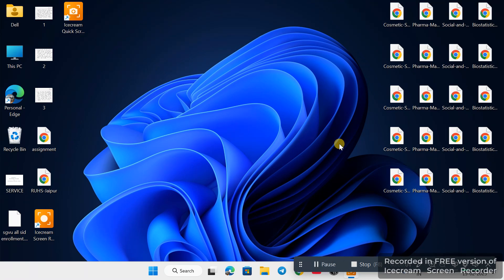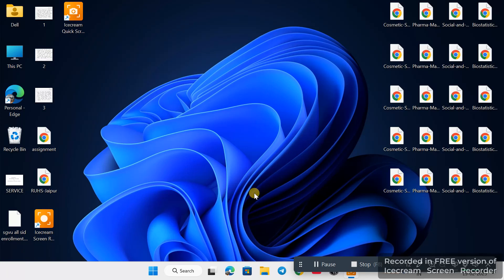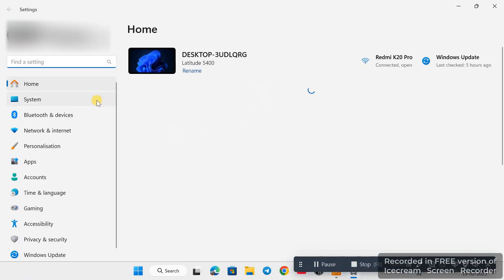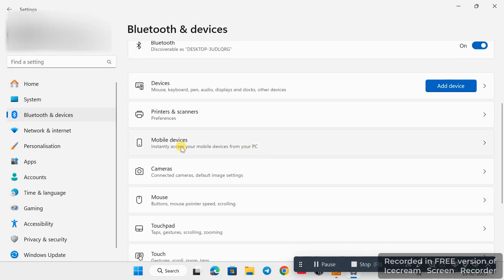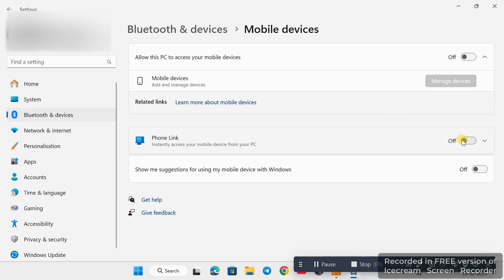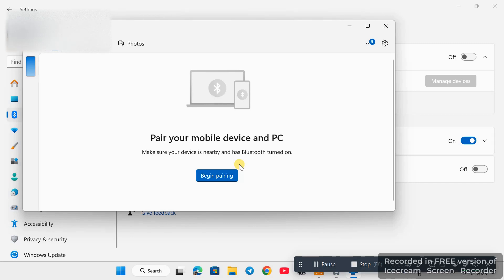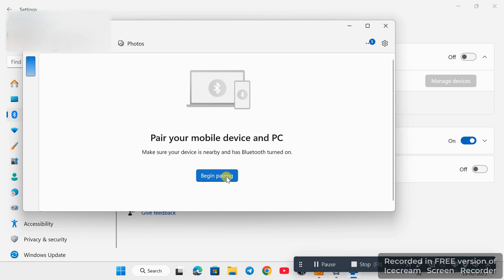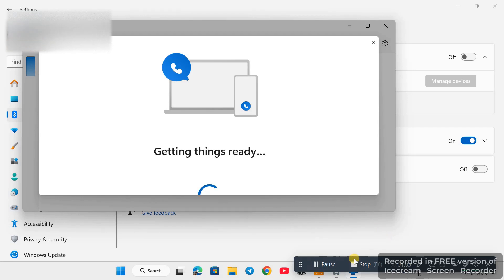How to Connect Your Mobile device to Windows 11 Laptop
we’ll show you how to easily connect your mobile device to your Windows 11 laptop. Whether you want to transfer files, sync notifications, or use your phone’s apps directly on your laptop, we’ve got you covered! Learn the step-by-step process for pairing your Android or iPhone with your Windows 11 device for seamless integration.
FOLLOW ME